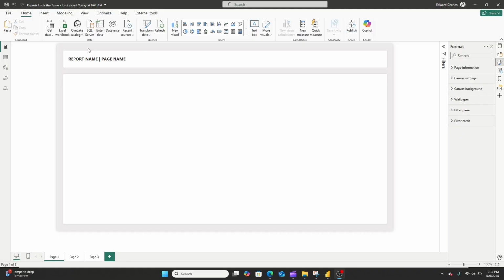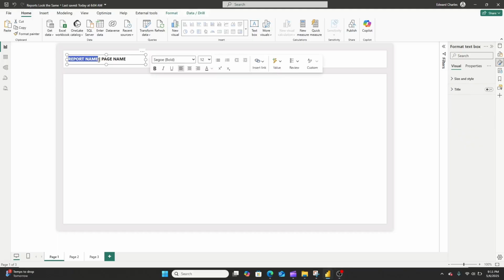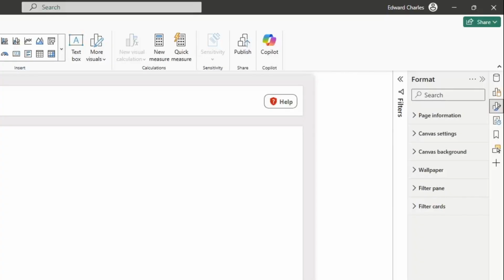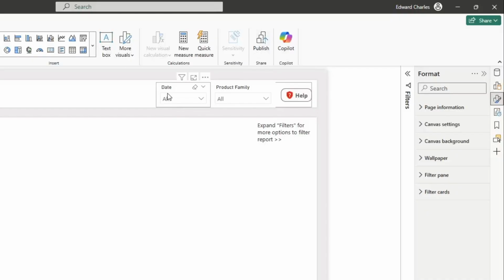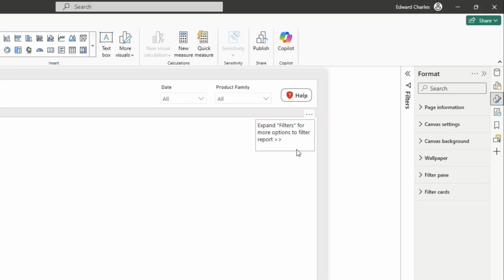All my Power BI reports are IDENTICAL ....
In this video we talk about why all my Power BI reports look generally the same and what 3 common elements they all share.